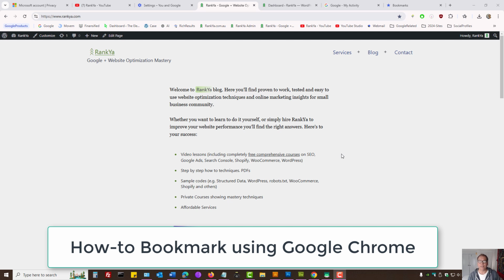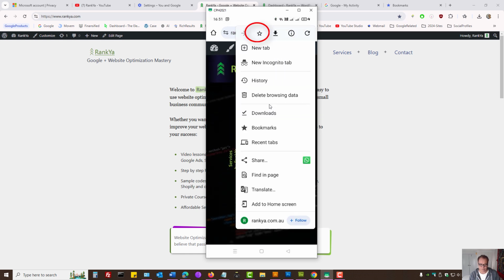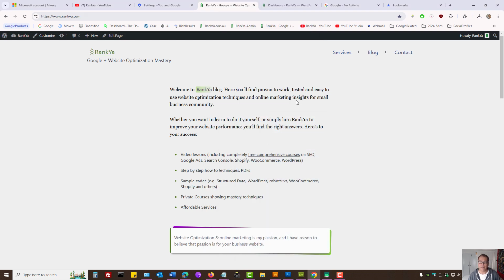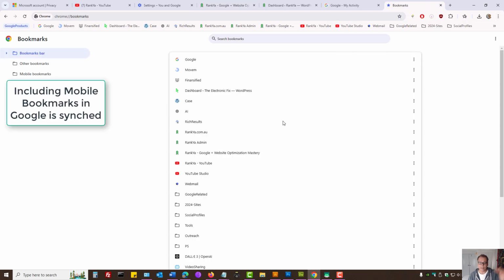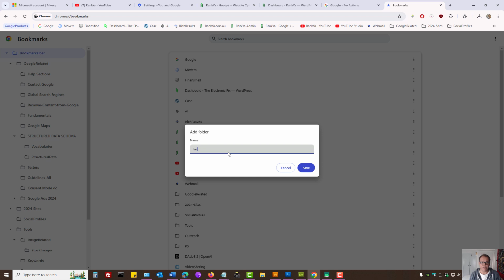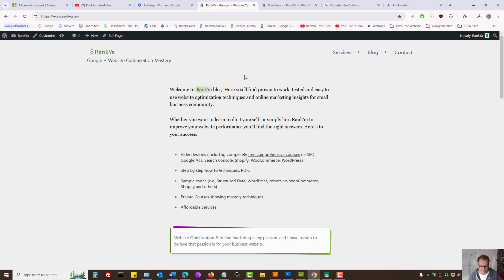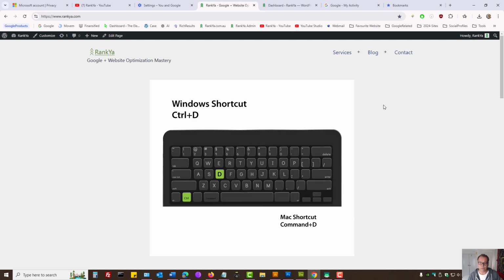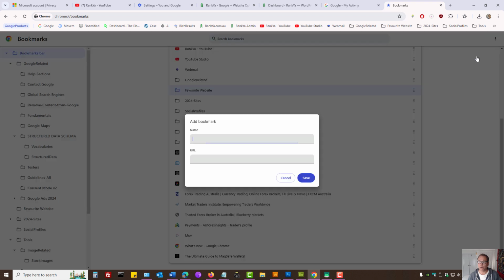How-to Bookmark in Google Chrome (Desktop/Android)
video tutorial showing how-to bookmark using Google Chrome. To Bookmark in Chrome use shortcut Ctrl+D on windows, or Command+D on Mac devices. Learn how to better manage your Google Chrome bookmarks using Bookmarks manager.

Shortcut keys for bookmarking in Chrome is
Ctrl + D on Windows
Command + D on Mac

On your Android device (or On your iPhone or iPad) open Chrome Chrome.
Go to a site you want to visit again in the future.

To the right of the address bar, press 3 dots ⋮
Then Press on ☆ STAR ICON to add to bookmarks (on android default location Google saves the bookmark is in Mobile bookmarks but you can change this by pressing on the folder location).

Add a bookmark
On your desktop computer or laptop device, open Chrome.
Go to the site you want to visit again in the future.
OPTION 1 Press on Ctrl + D on your keyboard to bookmark the current web page.

OPTION 2 next to address bar Press on ☆☆ STAR ICON to open Bookmarks
Select + Add current tab

OPTION 3 on Google Chrome Press on 3 dots ⋮ on top right hand side of the Chrome browser. Select ☆ Bookmarks and lists. Then Select Bookmark Manager (shortcut is Ctrl  +  Shift +  B)